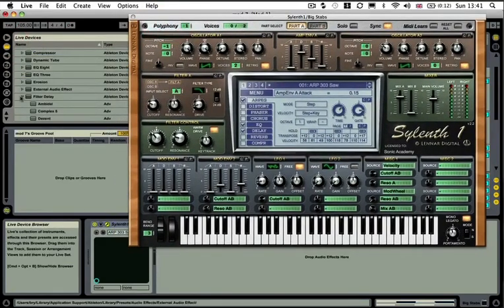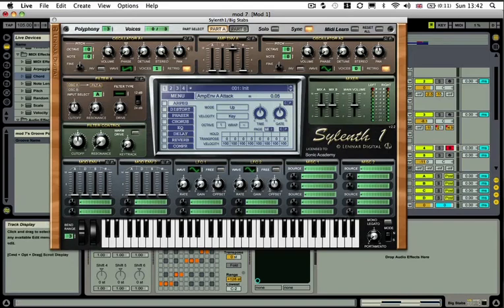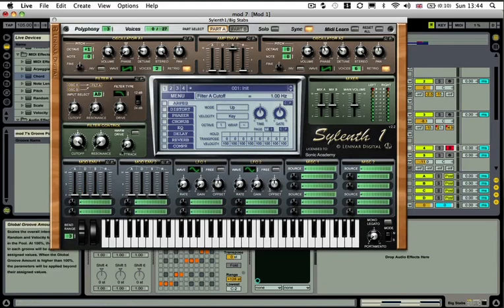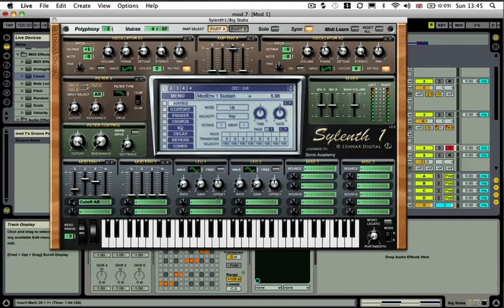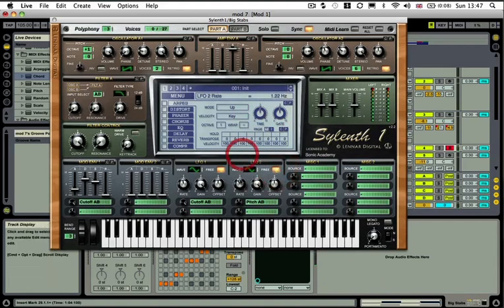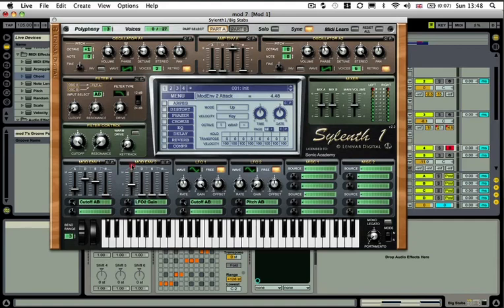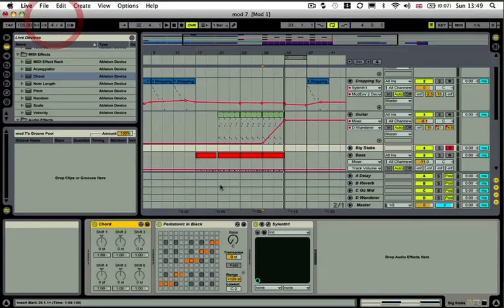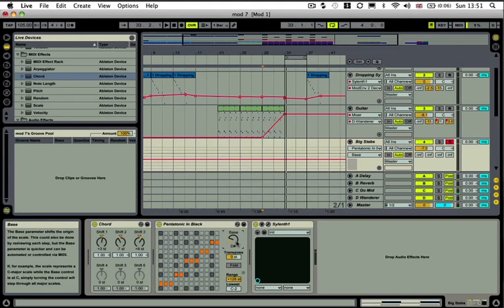08 Creating And Inserting Disco Stabs 1